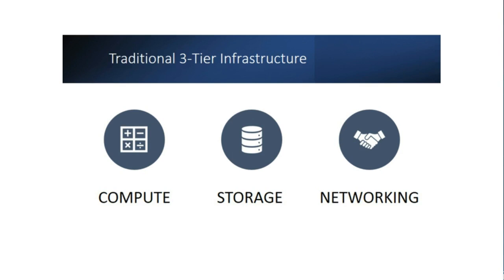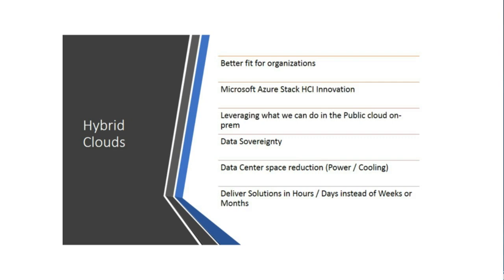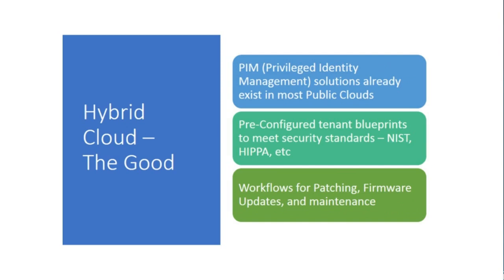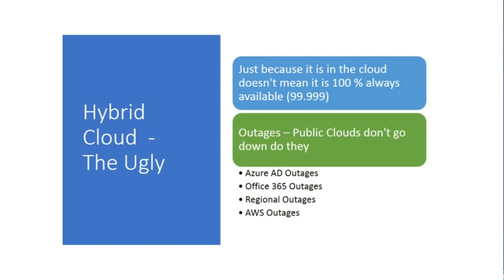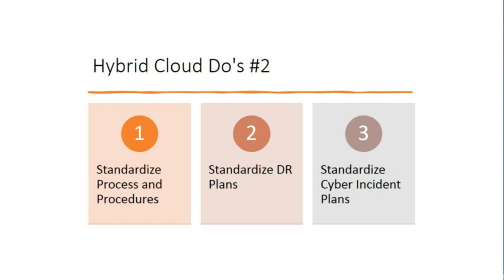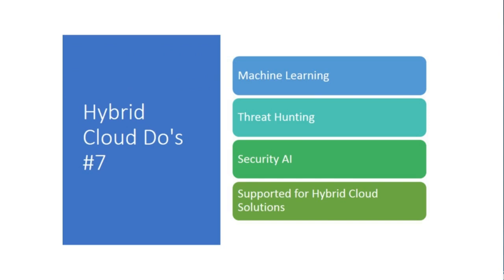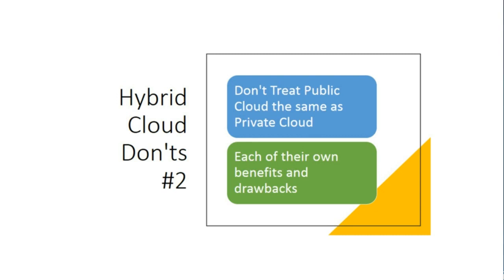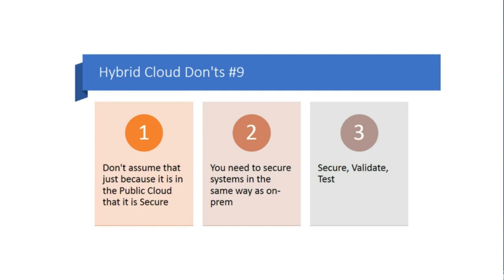Hybrid Cloud Dos and Donts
Don't miss this summit packed with real-world advice, tips and best practices!

We all have hybrid cloud environments -- here's your chance to make the most of yours! Join our editors plus independent experts for top tips and advice on what you should do, shouldn't do and much more in your hybrid cloud environment! This practical, real-world summit is for everyone with a hybrid, multi-cloud infrastructure or just wants to learn more  on topics like security, backup and recovery, configuration, and much more.